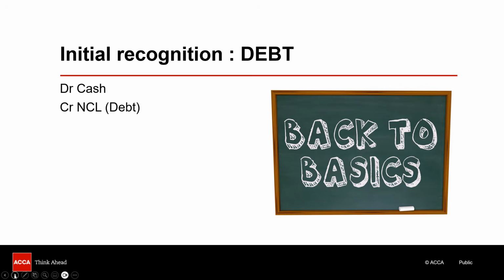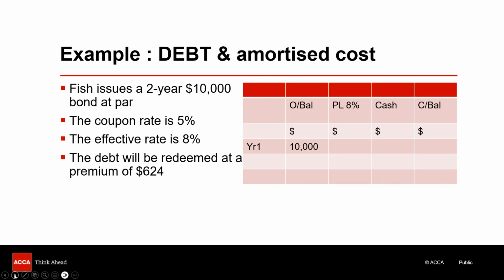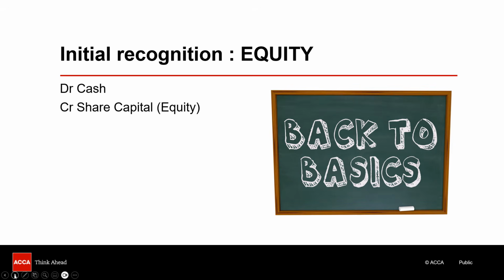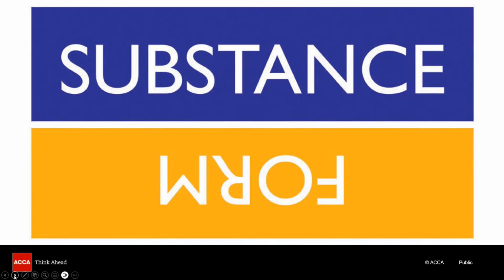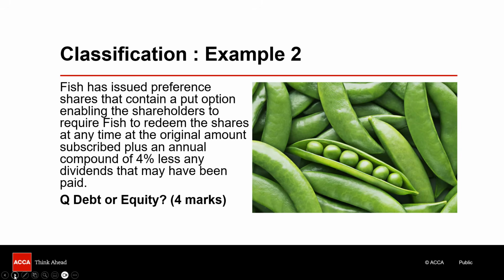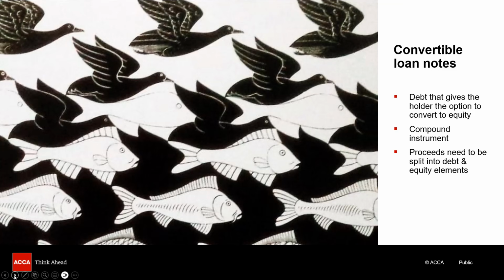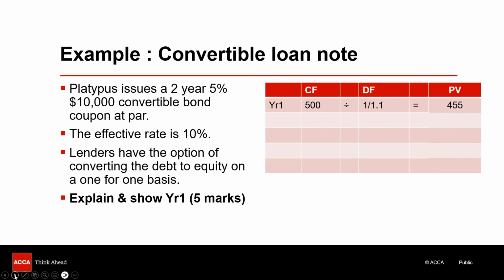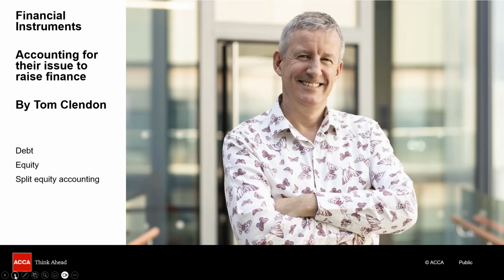Financial Instruments !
Here is something about accounting for financial liabilities and split equity accounting. I hope you enjoy.